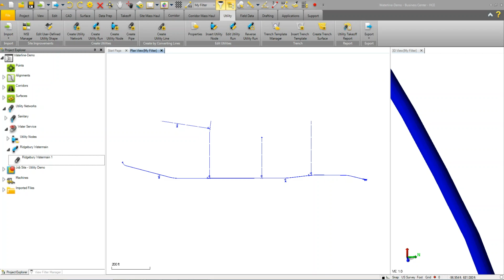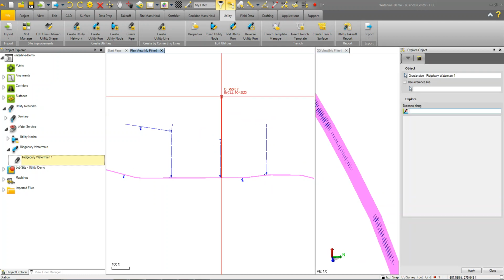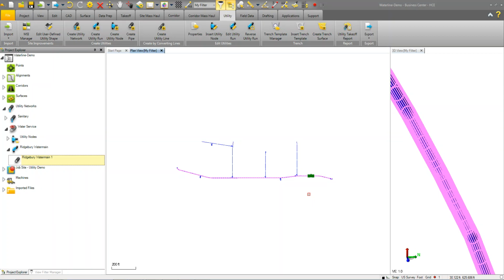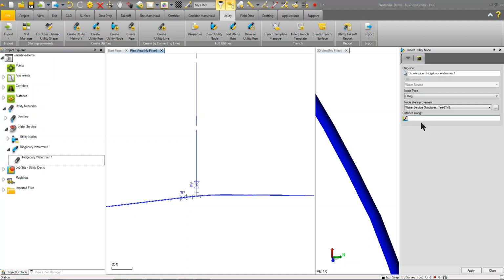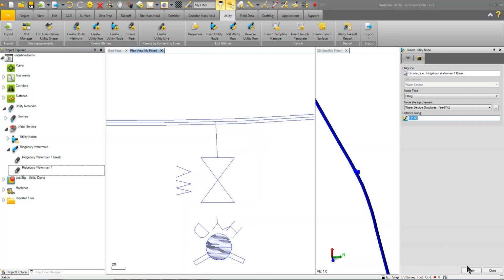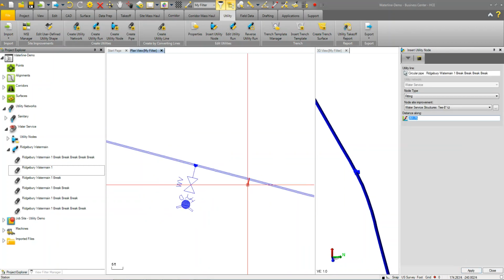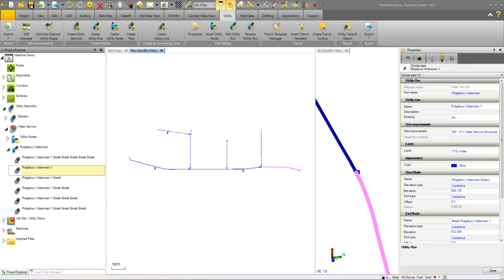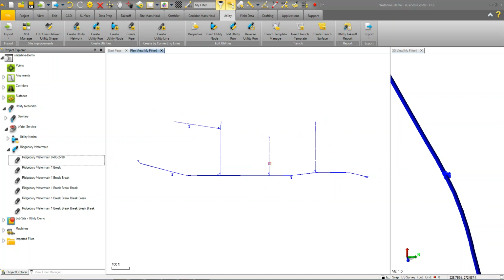TBC Utility Module - Edit Pipe Run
The process of inserting nodes into a utility network involves several steps to ensure proper segmentation and organization of the network. Initially, it is important to identify the direction of the utility run, which can be reversed if needed using the reverse utility run function. Once the direction is set, nodes can be inserted by selecting the pipe network and specifying the node type, such as a fitting. The insertion point is determined by the distance along the line, and nodes can be added at crossing lines by right-clicking and selecting the appropriate option. This process is repeated to insert nodes at various points, ensuring that the network is divided into distinct segments rather than one continuous line. After inserting the nodes, it is advisable to rename the segments for better organization, using properties like station numbers to create a clear naming convention. This method applies to both gravity and pressure pipes, allowing for a structured and manageable utility network. The next step involves creating the trench, which will be addressed subsequently.